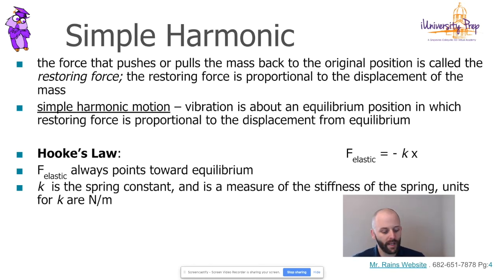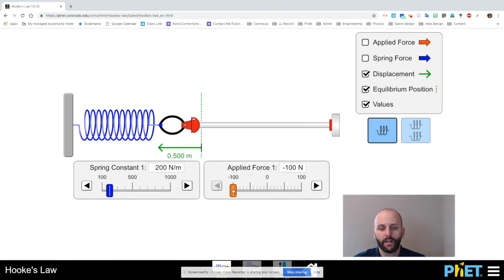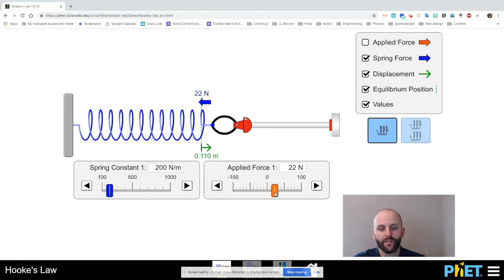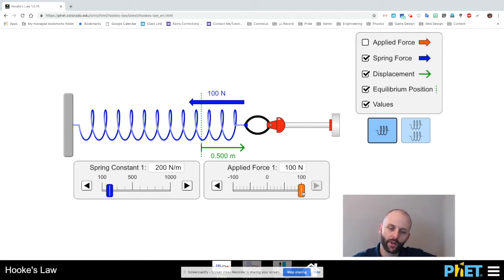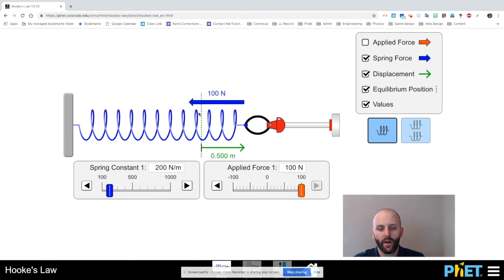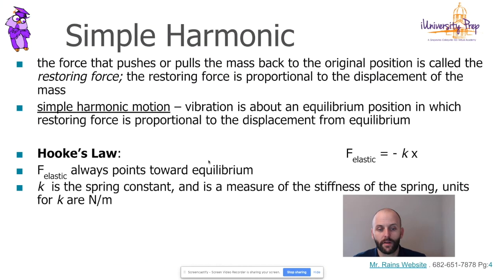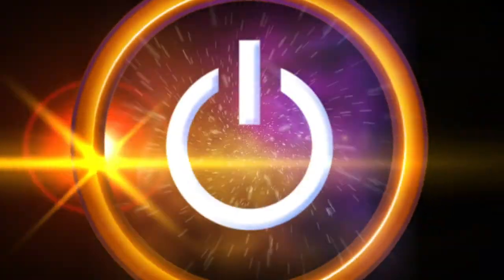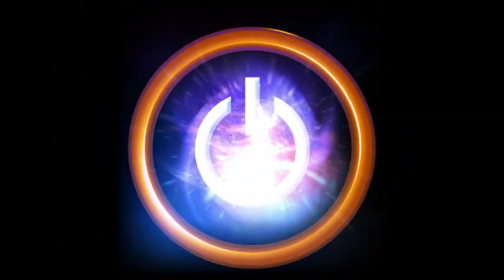SHM: Hooke's Law 2